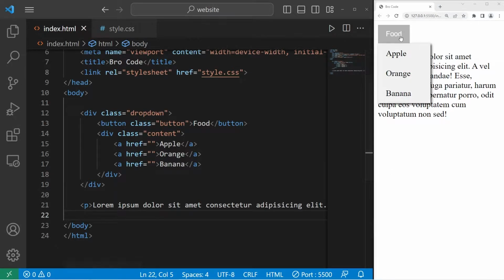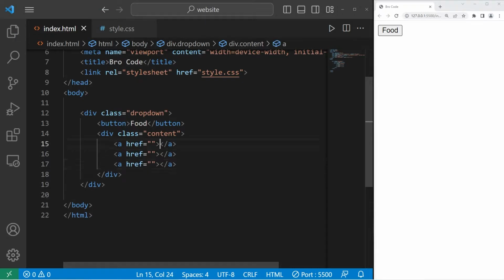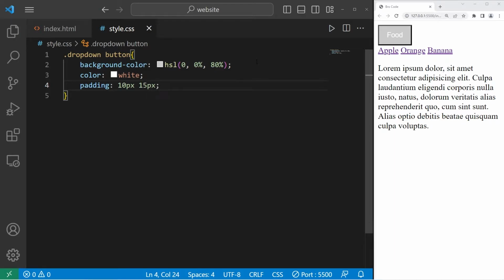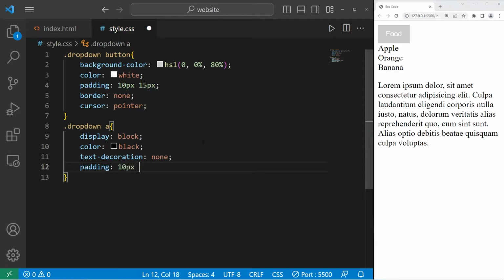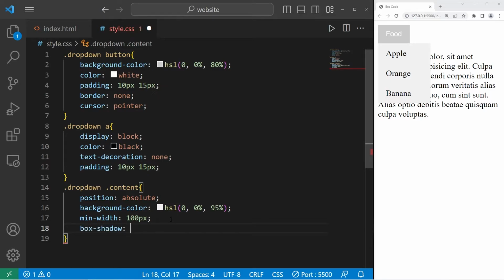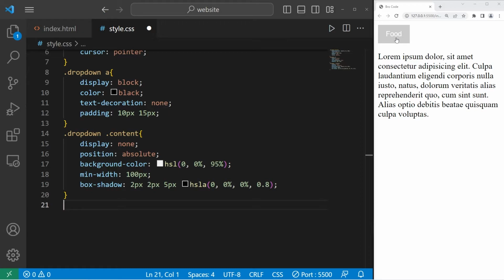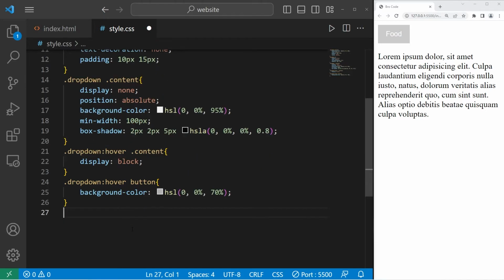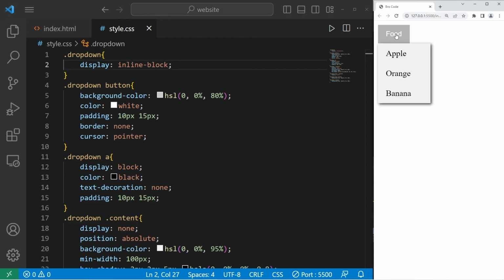Learn CSS dropdown menus in 6 minutes! 🔻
CSS HTML dropdown menu tutorial example explained